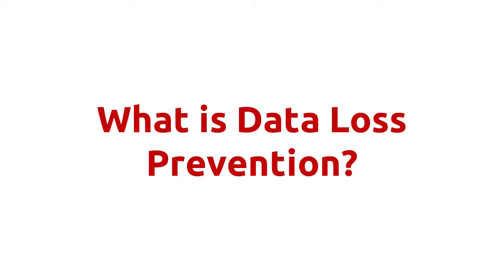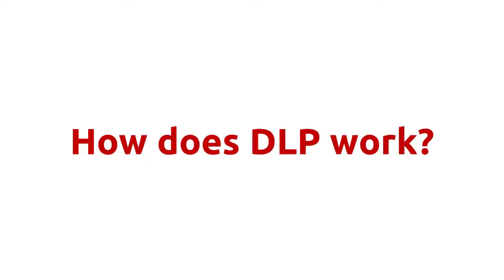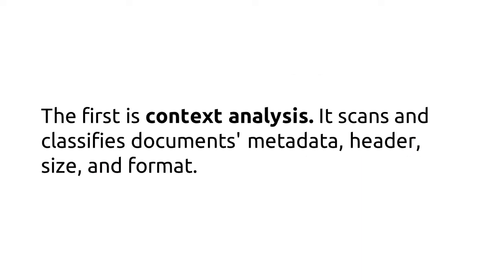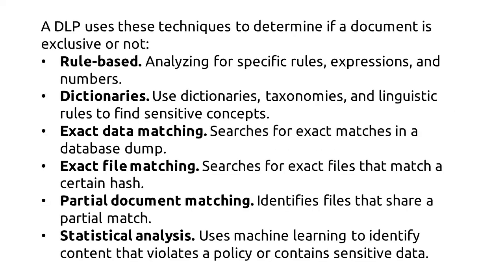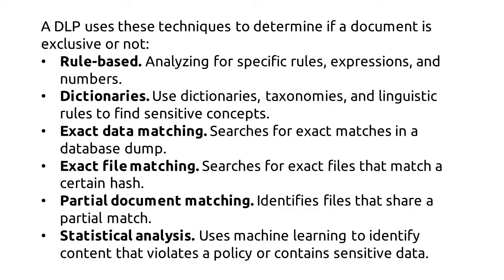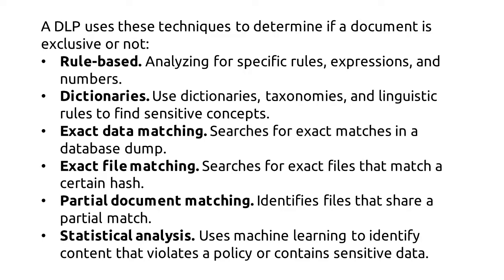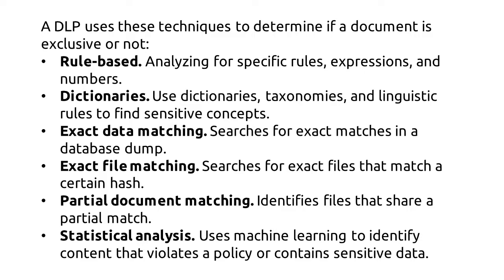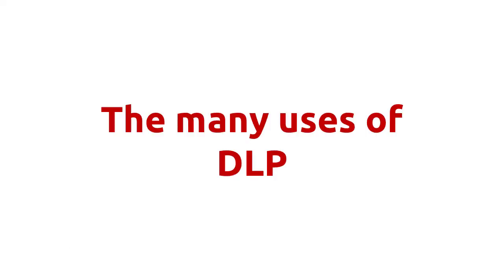Data Loss Prevention